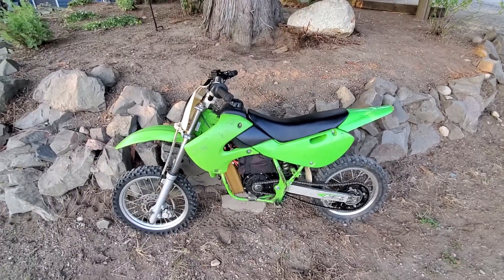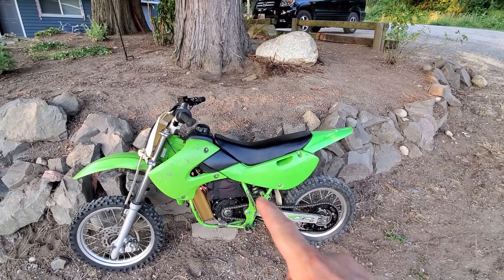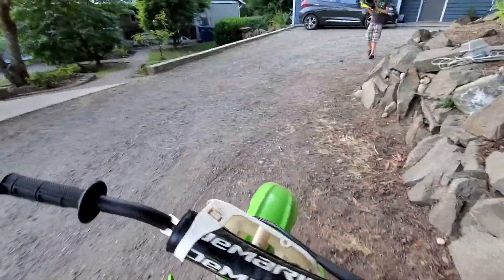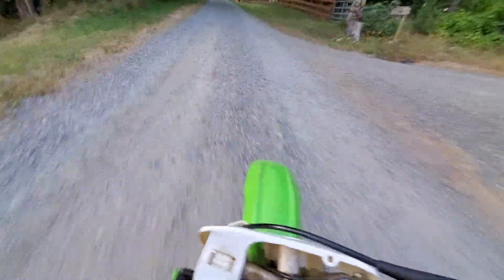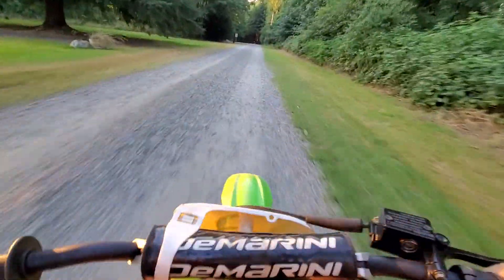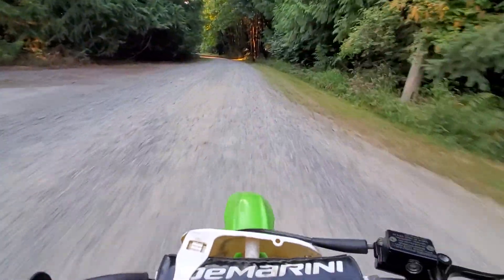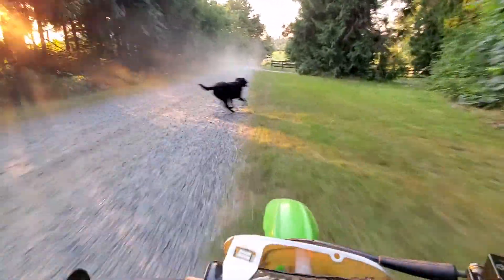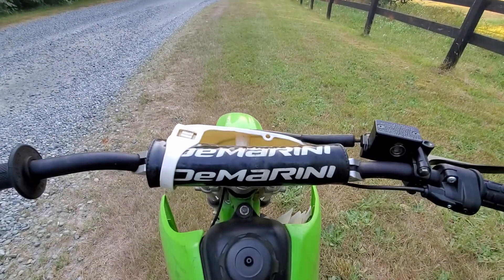DIY KX65 electric conversion test ride.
2000 KX65 converted to electric.
Motor QS 138 70H
Controller Sabvoton 150a 72v
About 17 hp